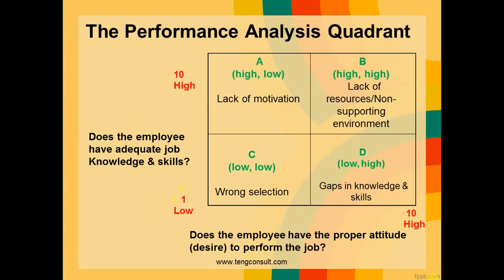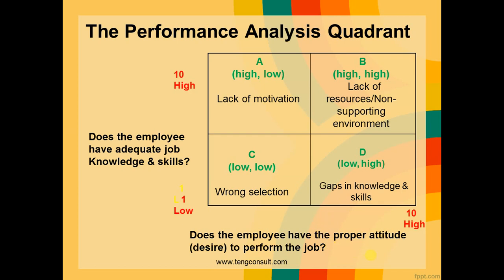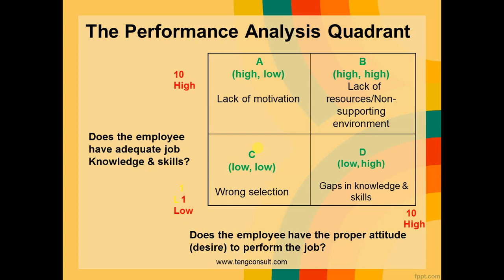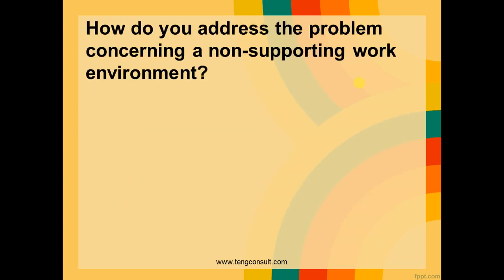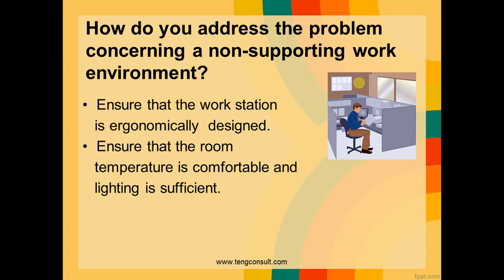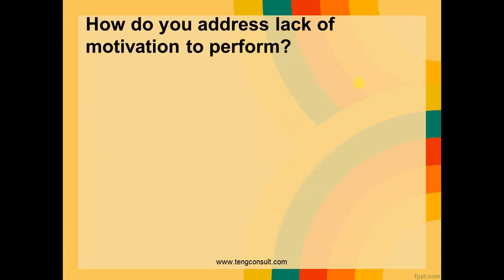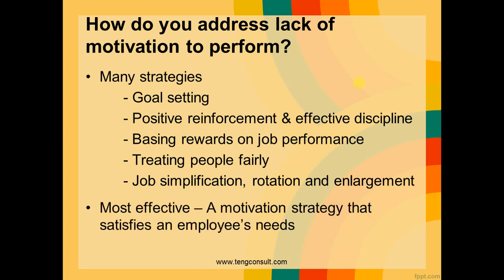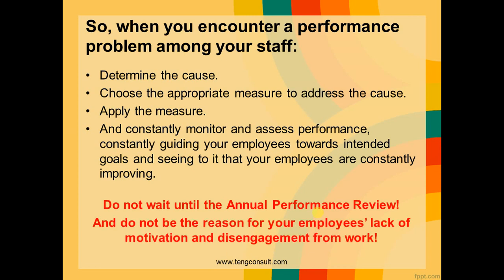How to Solve Poor Work performance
One of the main essential tasks of a manager is to find out who and why a subordinate is having poor work performance. The next step is to find out ways to solve it. Monitoring and evaluation of your staff is very important in capacity building.

Performance measurement and evaluation are the backbone to organization development as they will indicate where you are doing well and where you need to adjust accordingly to lead a productive team.